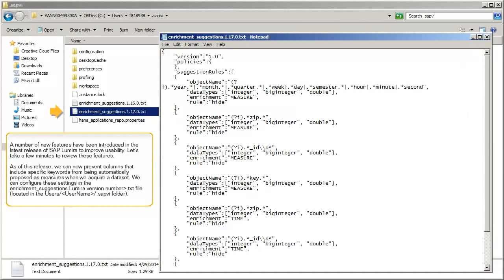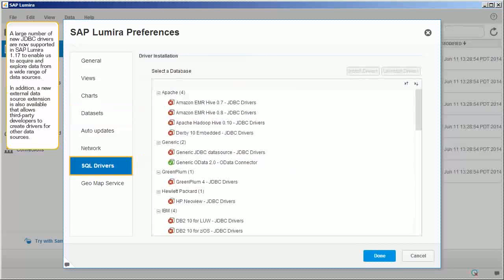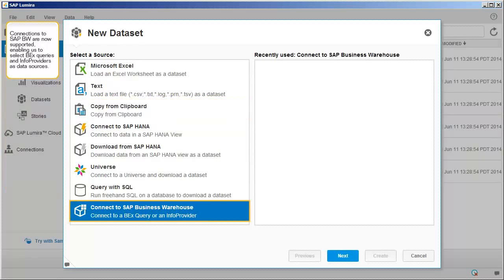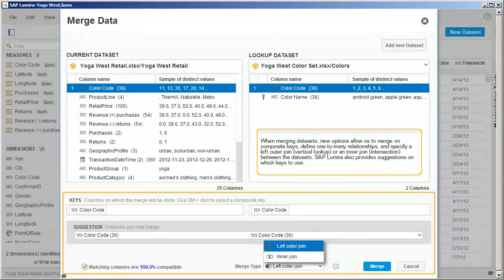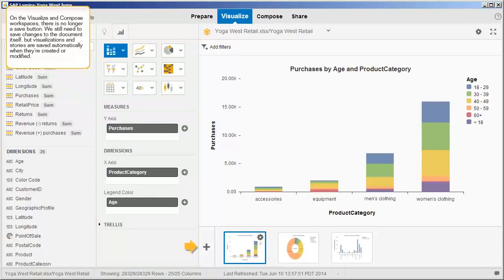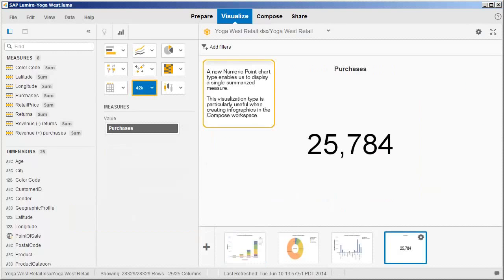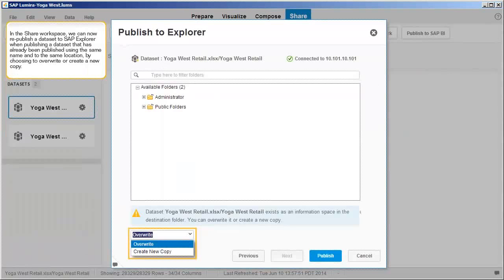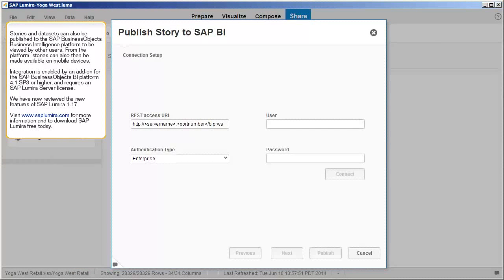What's new in SAP Lumira 1 17